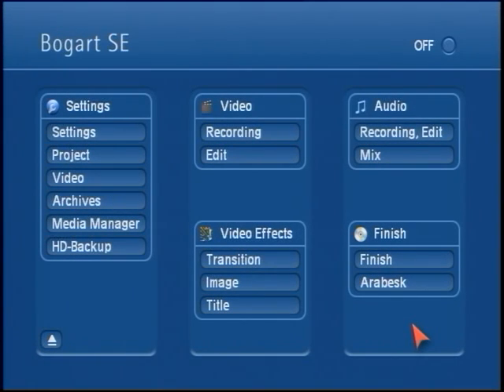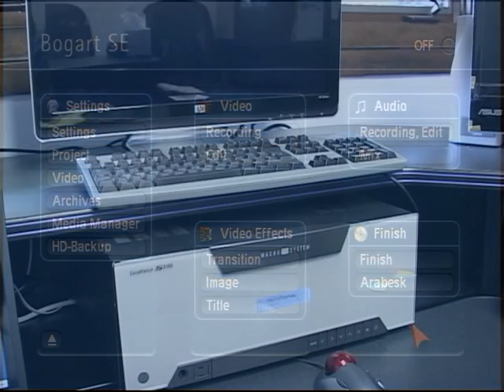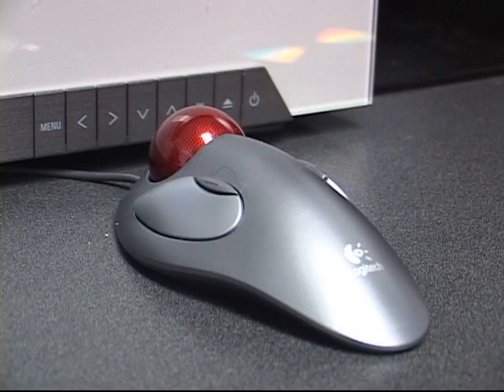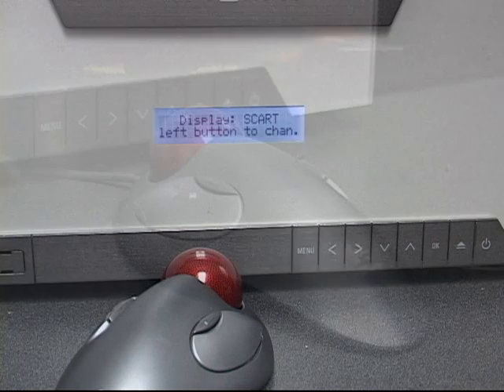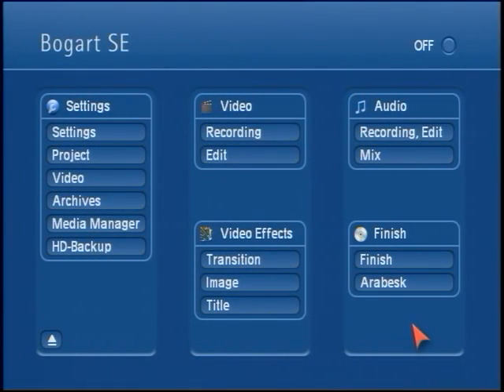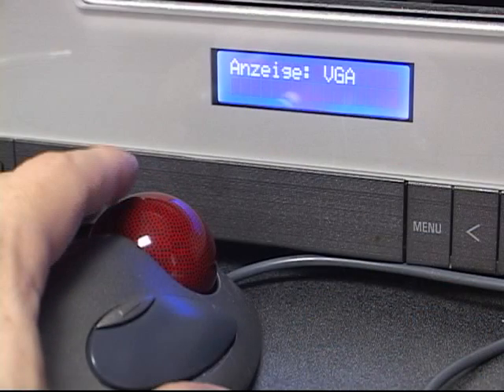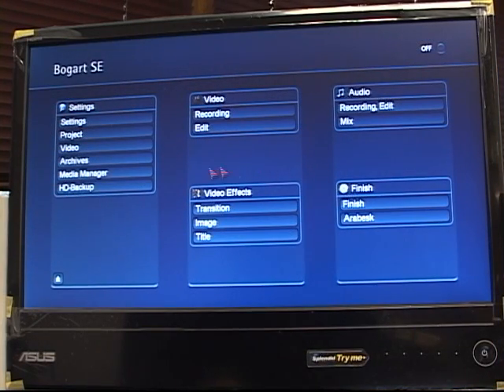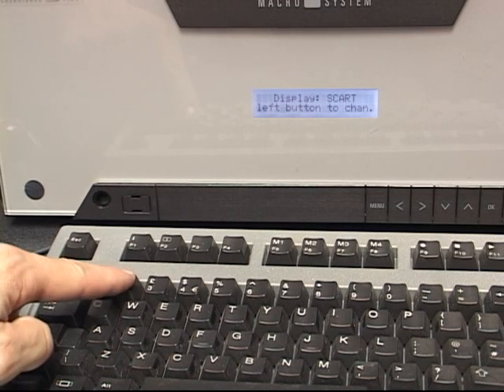TechTip Emergency Screen Switch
If you can't see an output display on your Casablanca video editor, but the system is powering up, then it might be in the wrong screen mode.  This Video Tech Tip guides you on how to reset the screen mode for Bogart SE and SE 9 users.